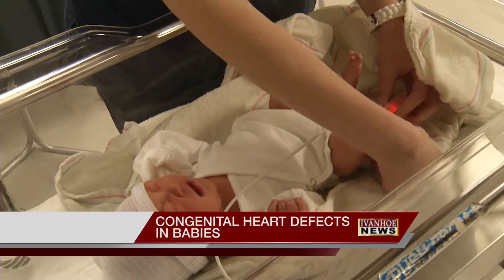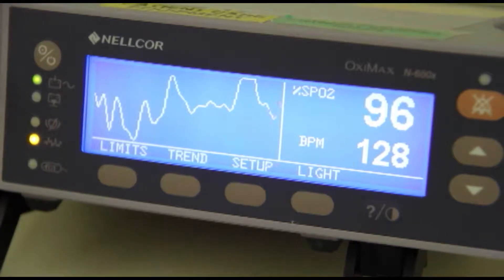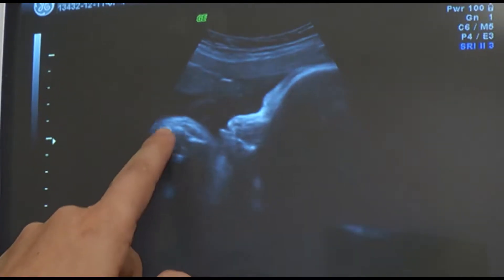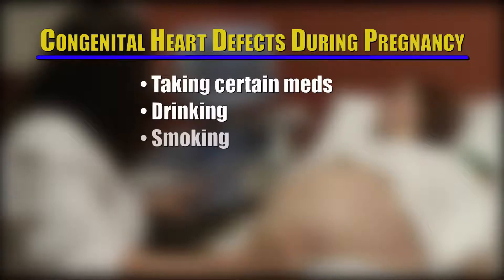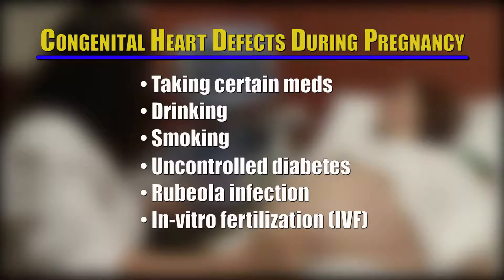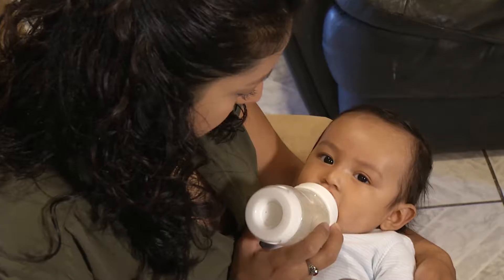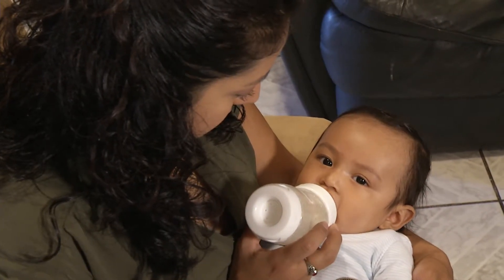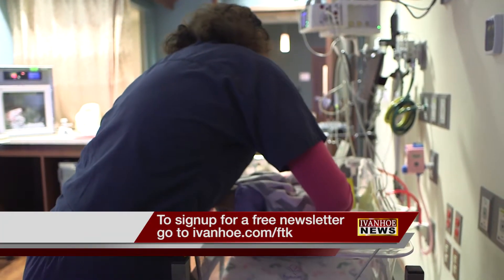CONGENITAL HEART DEFECTS IN BABIES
Every year, 40,000 babies in the U.S. are born with a congenital heart defect, and doctors say they’re on the rise. Find out why these heart conditions are becoming more common in children and how you can spot one